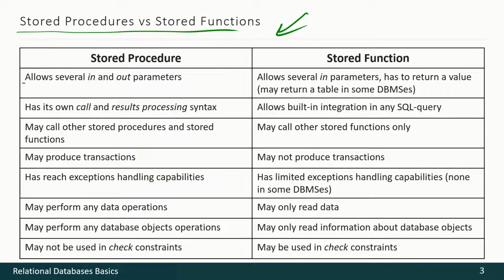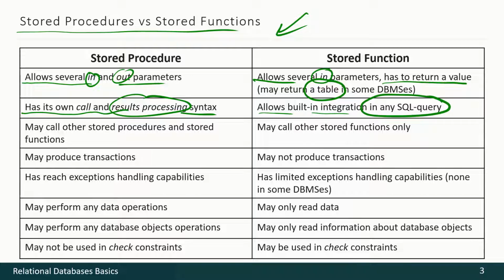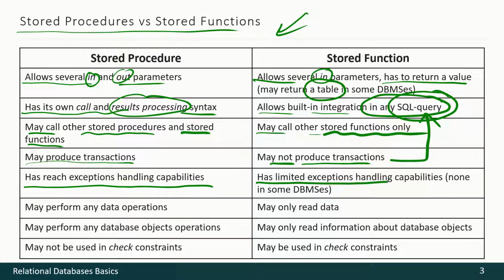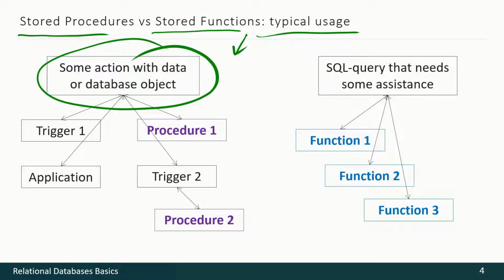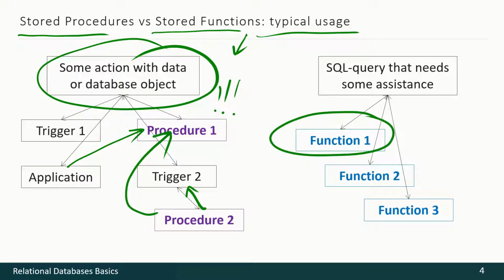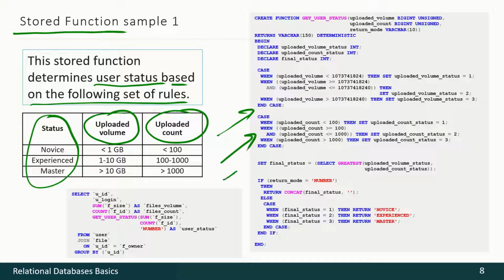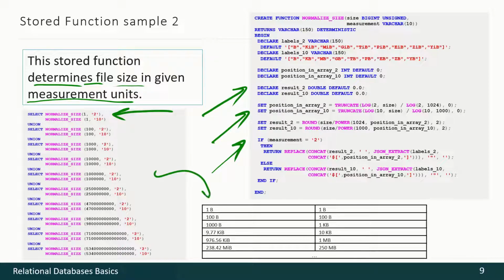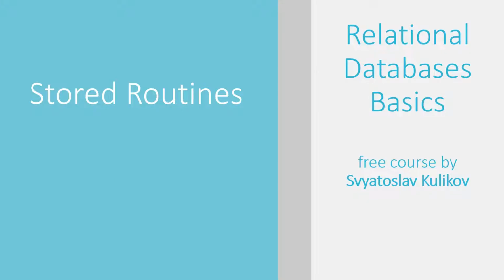05 - 04 - Stored Routines [ENG]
Overview of stored routines: main ideas, creation, usage.